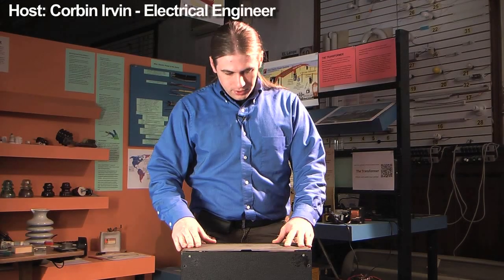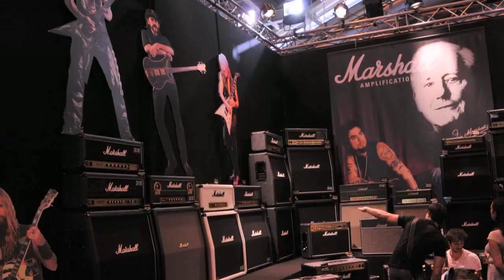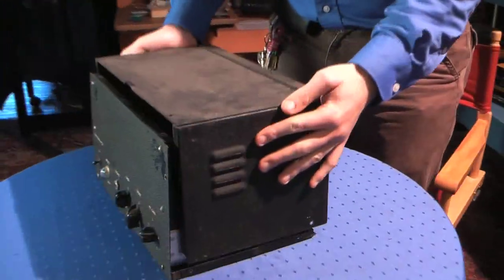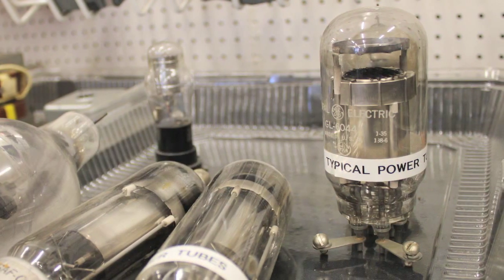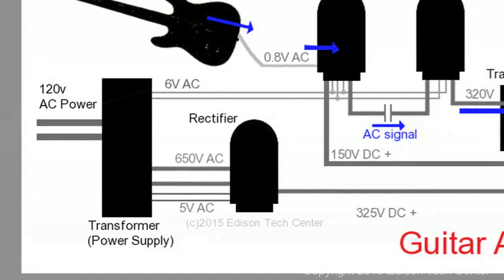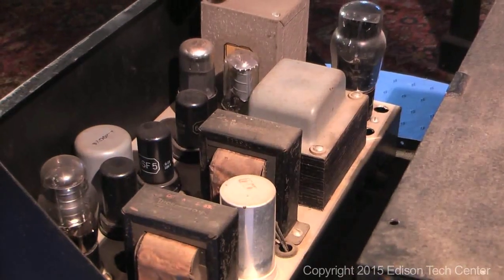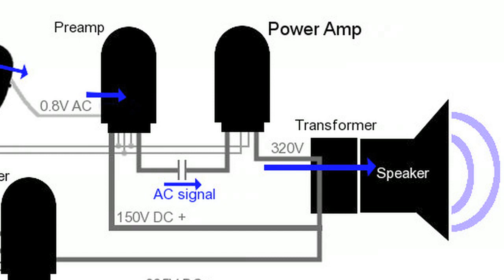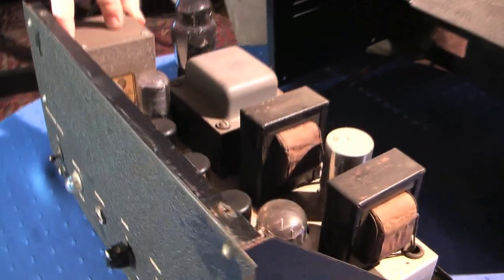Parts of a Tube Amplifier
Classic tube amplifier described by electrical engineer Corbin Irvin in a short 2 minute format. See triode tubes, transformers, capacitors, and rectifiers in a simple amp representative of the popular guitar tube amps of today. Learn about how tube amps work in detail on our website.